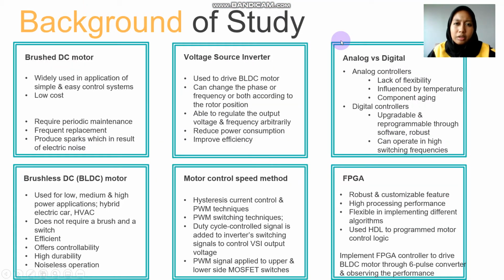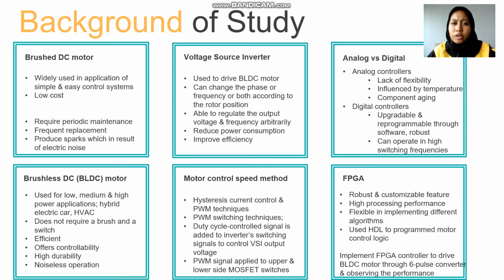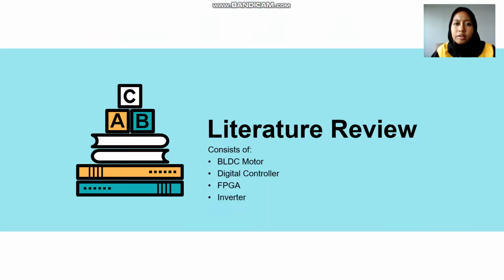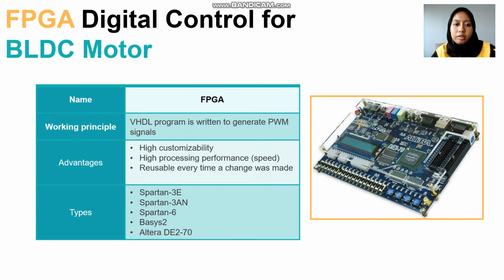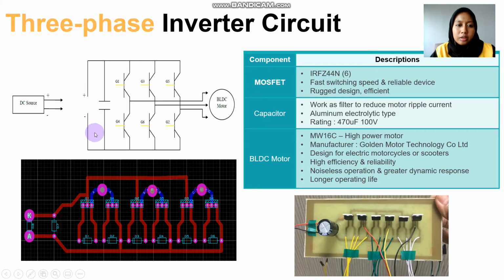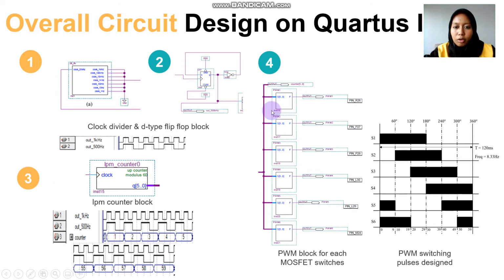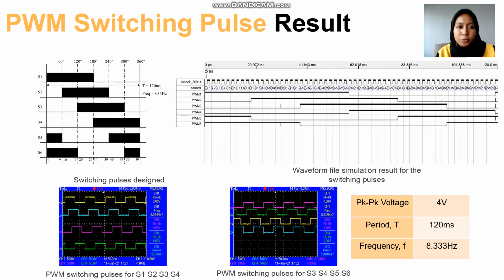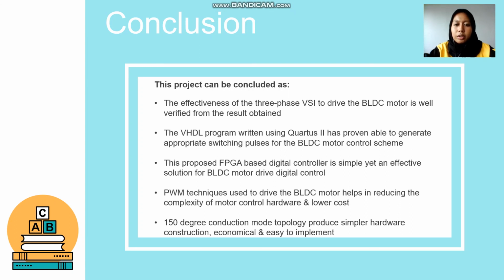PSM 2 Video Presentation - FPGA Based Digital Control for BLDC Motor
Nurfazira binti Januar    DE170118